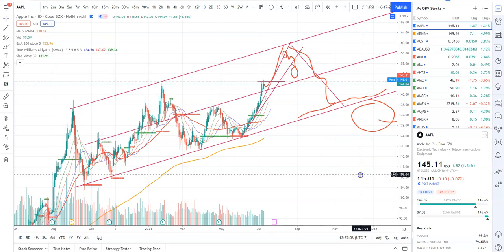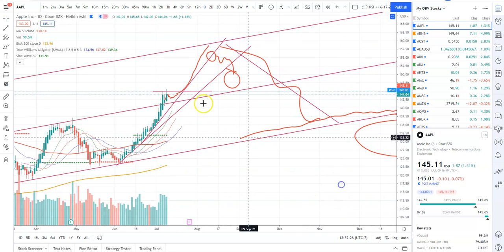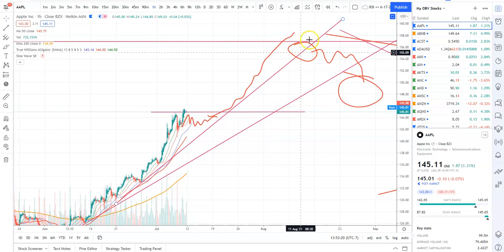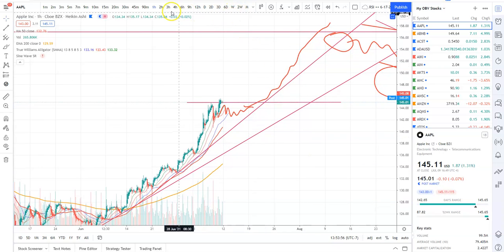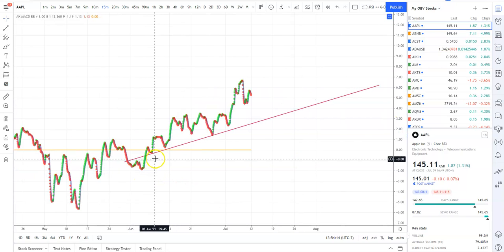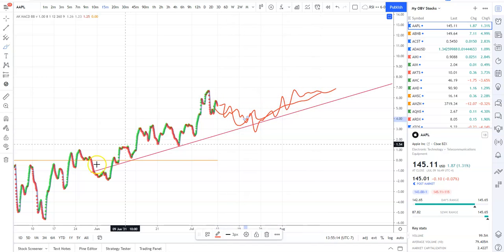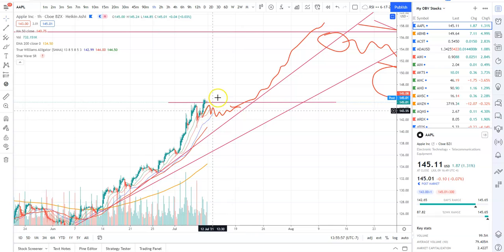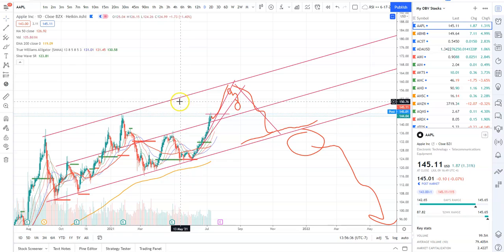Apple ( AAPL ) Stock Update 7/9/2021 - Technical Analysis, Momentum & Price Action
The Chart of Apple continues to look nice. Little has changed since our last update as prices continue the steady run higher. Additionally, let me introduce you to one of the momentum indicators I like to use in concert with my trend/momentum lines in order to help spot the beginning and end of trends.